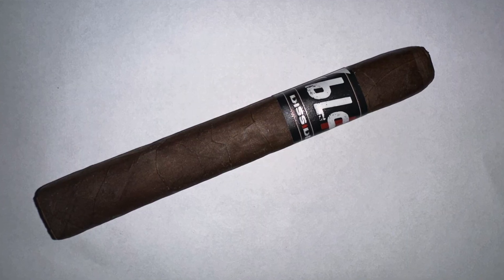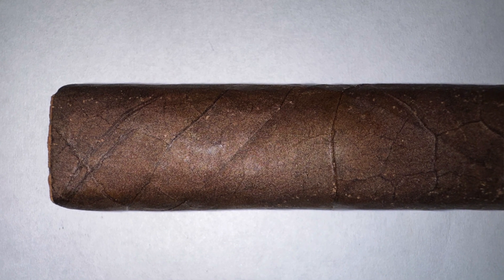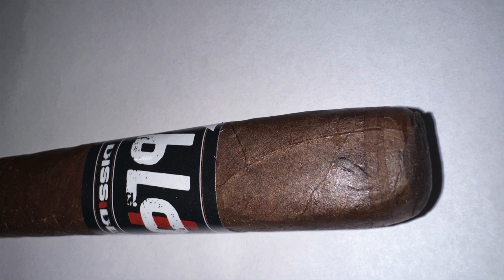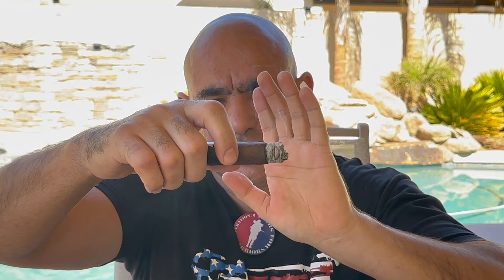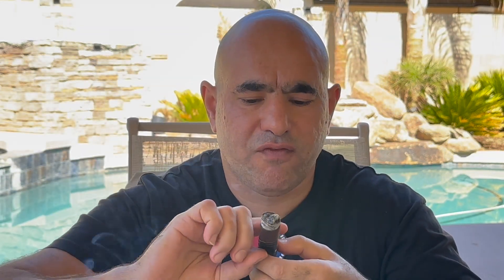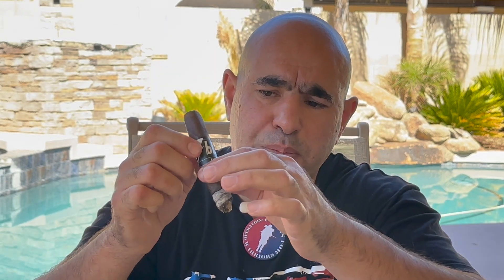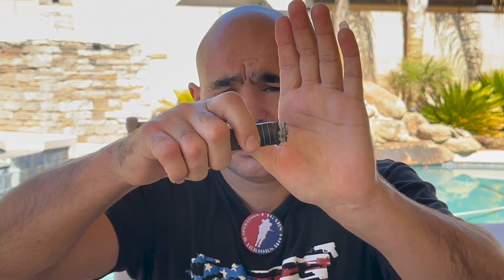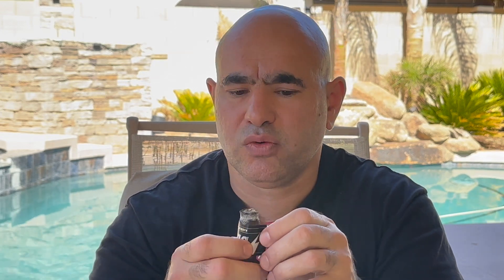Dissident Bloc Cigar Review